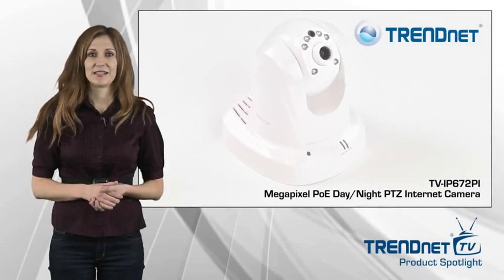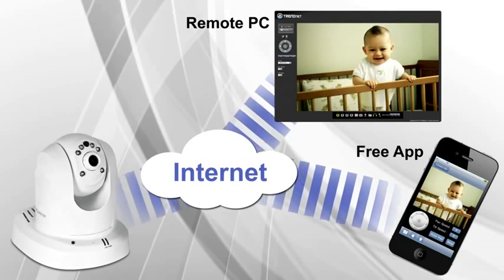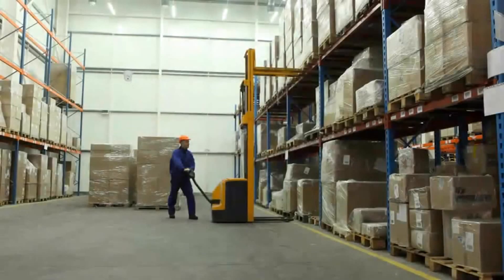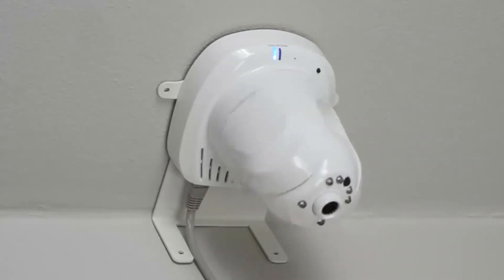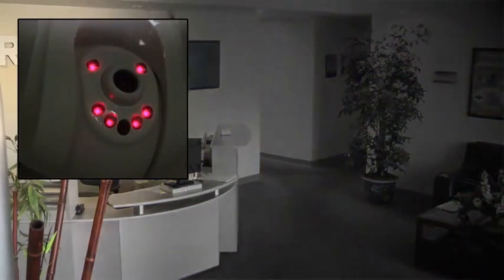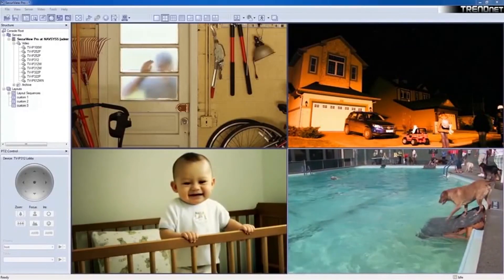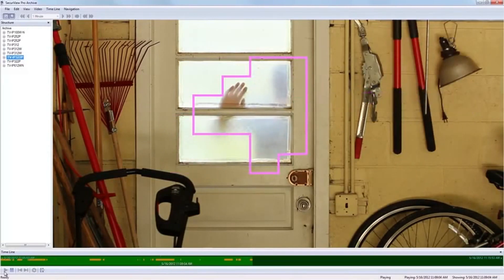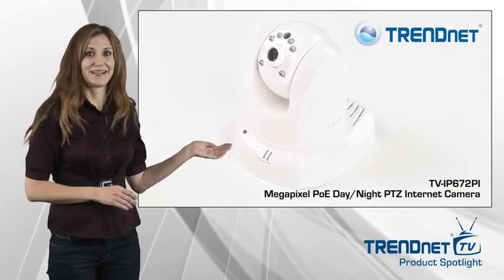TRENDnet TV-IP672PI IP Camera Introduction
The TRENDnet TV-IP672PI Megapixel HD day and night PoE IP Camera is a Pan, Tilt & Zoom (PTZ) Camera that provides real-time security surveillance over a large viewing area and let's you remotely monitor people in your camera's viewing field from any Internet connection.

TRENDnet TV-IP672PI Key Features:

- 1 x 10/100 Mbps Auto-MDIX RJ-45 PoE port.
- Power and activity LED indicators (can be disabled).
- Night vision up to 7.5 meters indoors.
- 2-way audio: built-in microphone and audio out port for third party speakers.
- 4x digital zoom.
- Micro SD card slot.
- Manual focus lens.
- Stream and record up to 4 different video profiles simultaneously.
- Pan left or right 170° for a total of 340°.
- Tilt the camera up 90° and down 25° for a total of 115°.
- Stream Internet camera video to a 3GPP compatible wireless device.
- Dynamic DNS support.
- Supports up to 1280 x 800 pixel resolution at up to 30 frames per second.
- Event Trigger: motion detection or digital input signal.
- Event Action: send real-time snapshots (up to 3 before and 3 after the event) or video recording (up to 5 seconds before and 10 seconds after the event) to FTP or email.
- Samba client support to record to a NAS drive.
- Supports TCP/IP networking, email, HTTP, Samba, and other Internet protocols.
- Quick Universal Plug and Play (UPnP) installation.
- Mounting base and mounting hardware included.